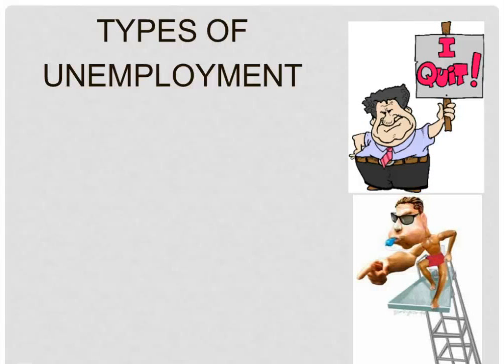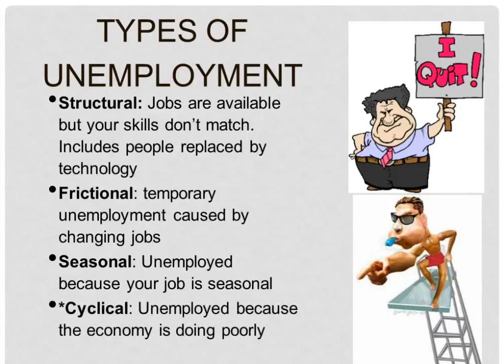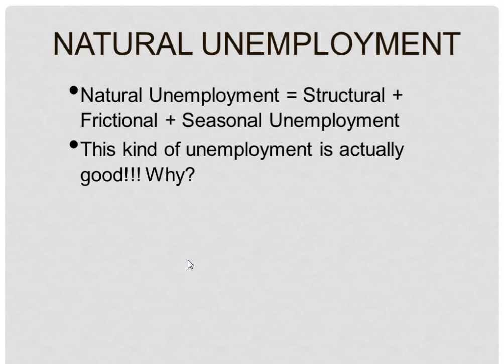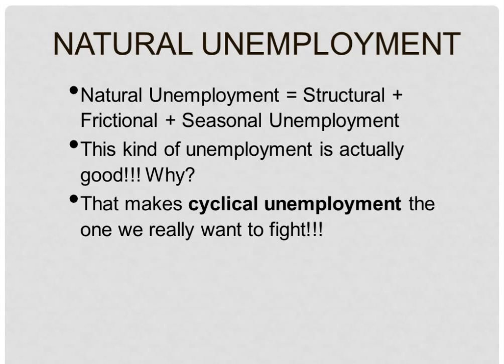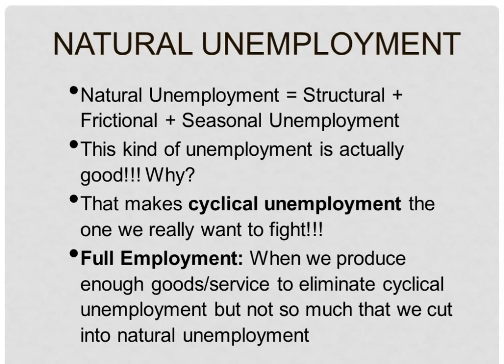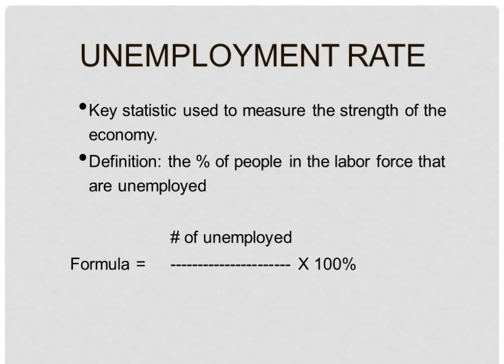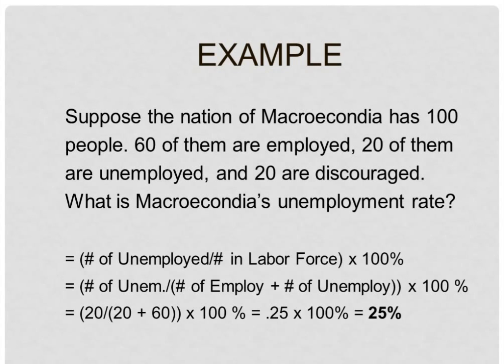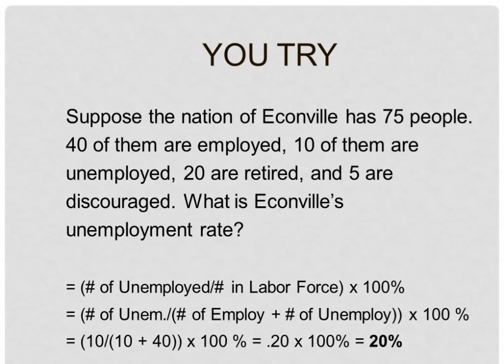Lesson 12 - Unemployment Rate